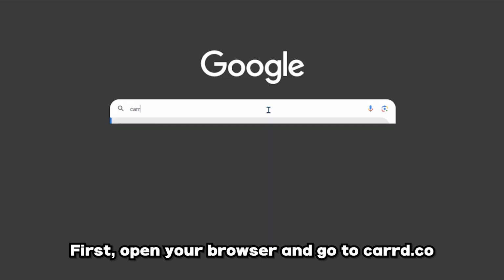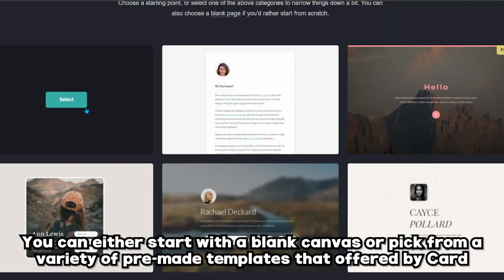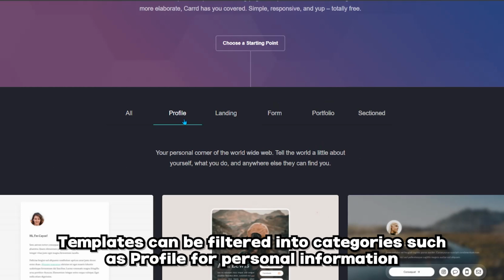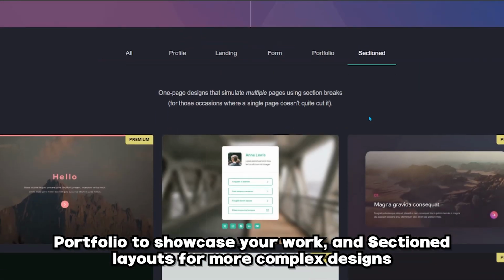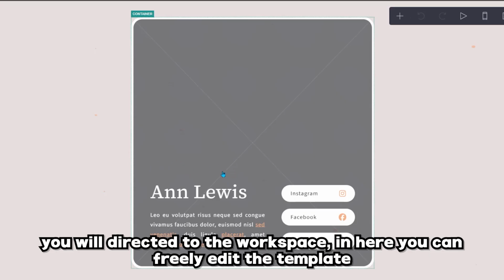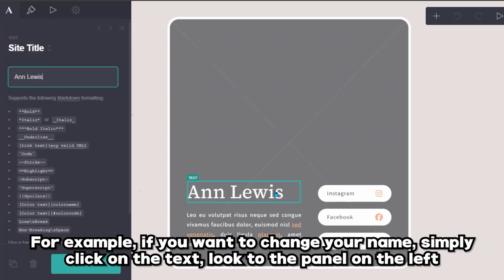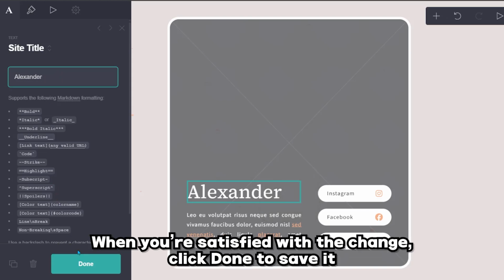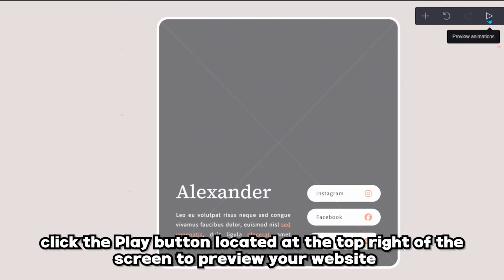How To Make a Carrd (𝟮𝟬𝟮𝟲) | BEST FULL GUIDE | NO Yapping, To The Point | FAST & EASY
No Copyright Vlog Music for Videos